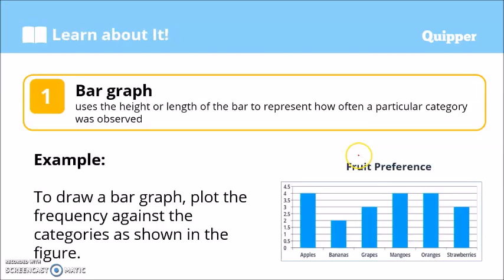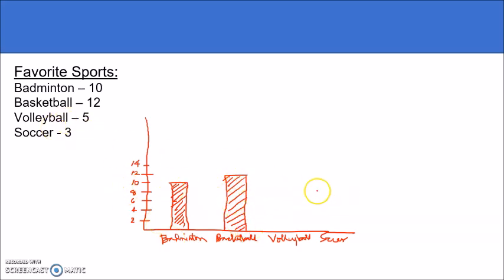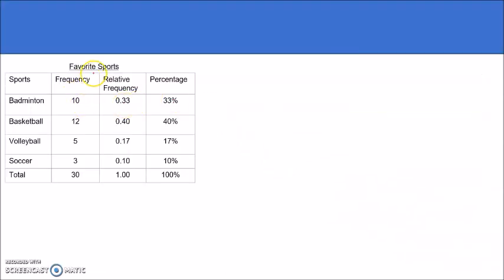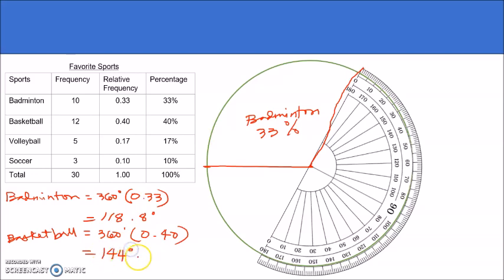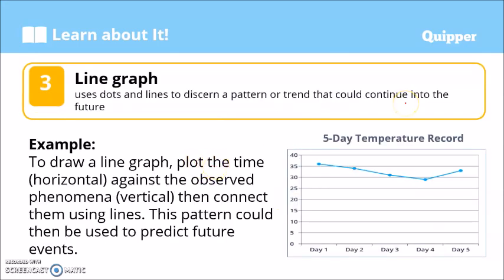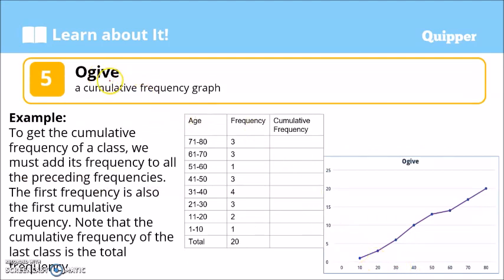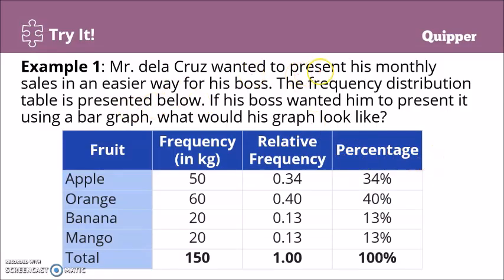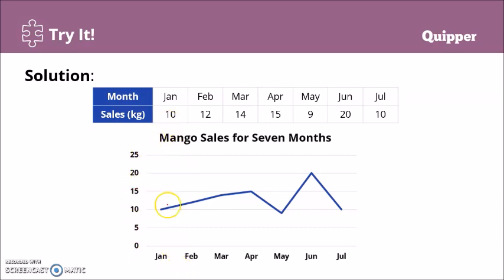How to create graphs (Manually) | Data Presentation Tools | Grade 7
Bar Graph, Pie Chart, Line Graph, Histogram, Ogive
Cumulative Frequency